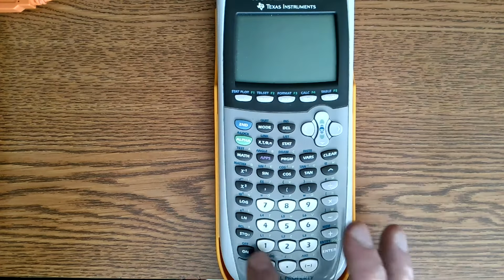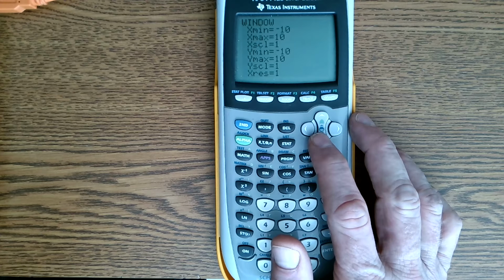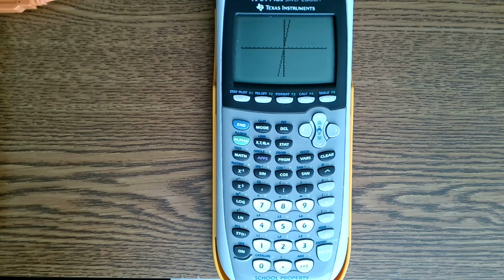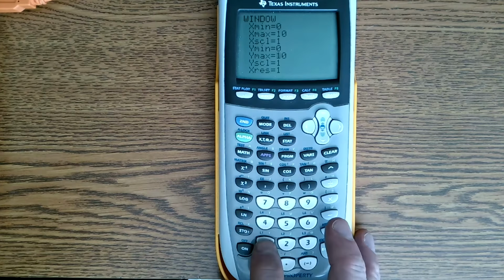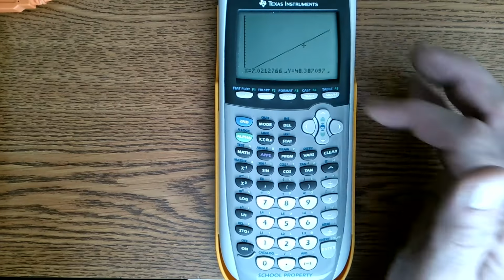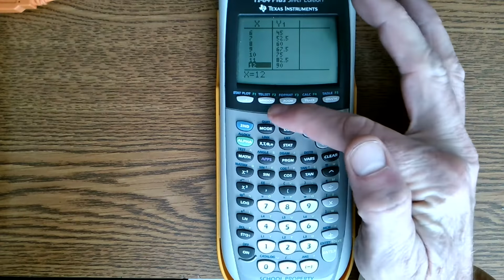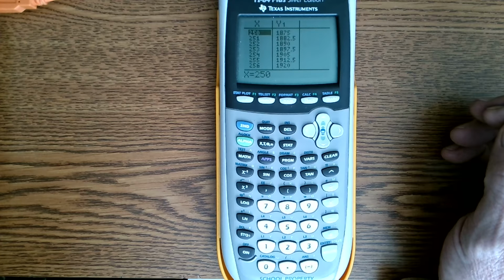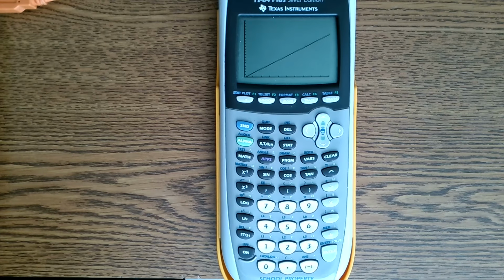EDUC 5313 App Video-Goodreau